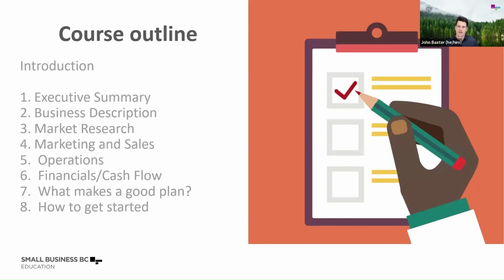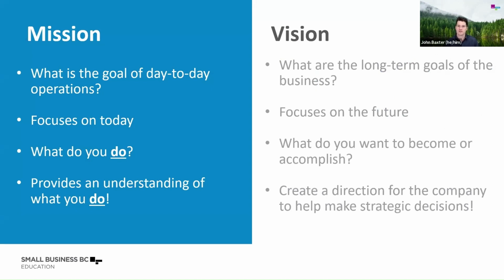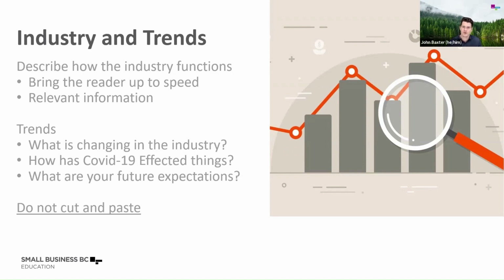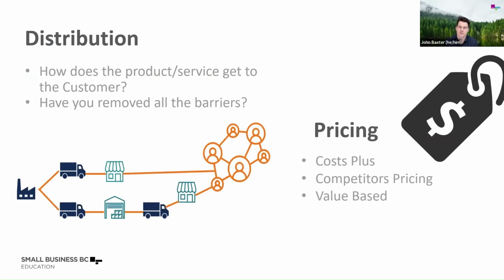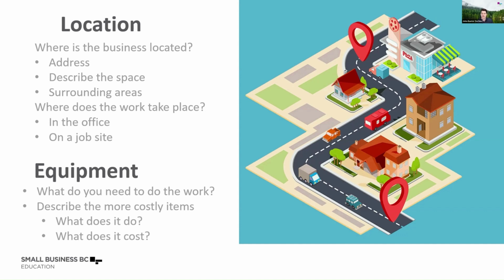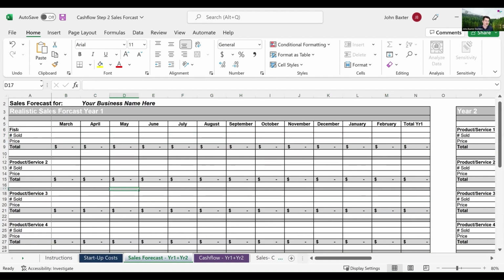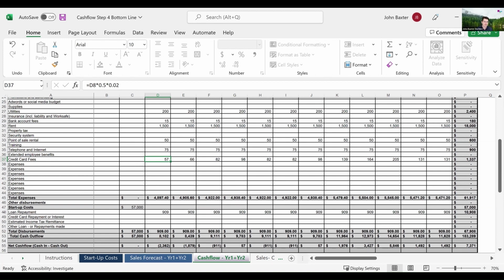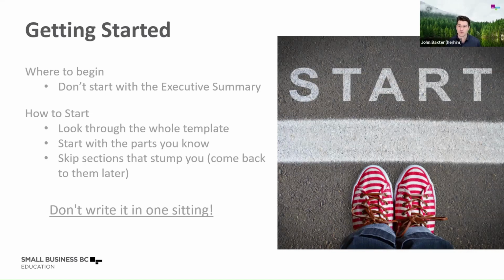Writing A Business Plan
SBBC's Business Plan Advisor, John Baxter, explains they key aspects of writing a business plan for your small business.